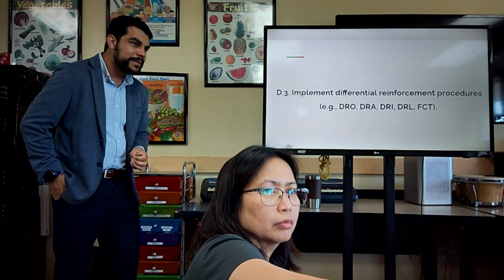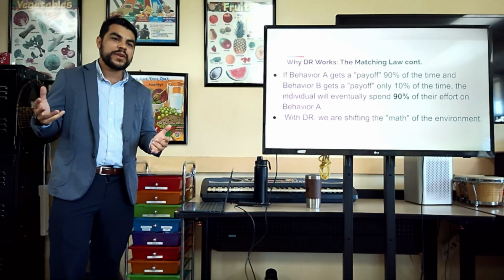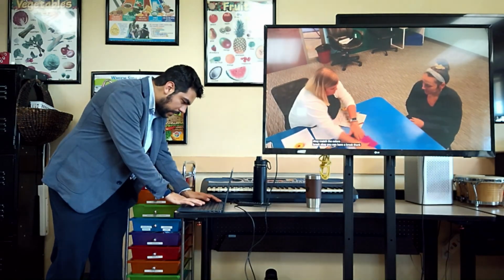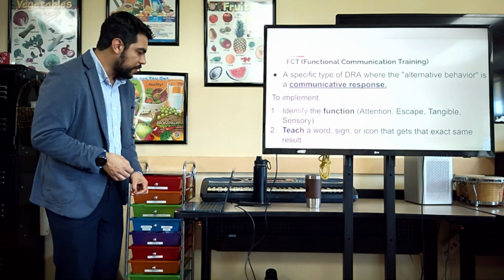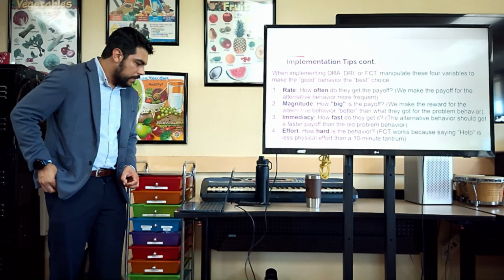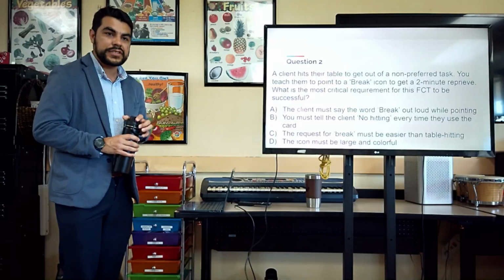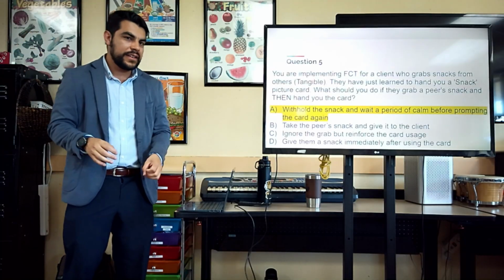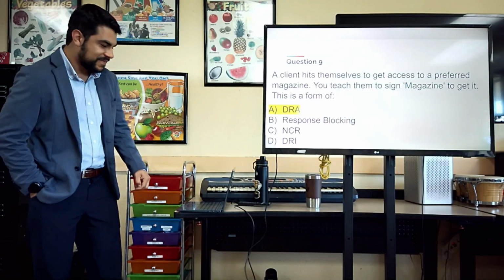17 - RBT Training: Implement Differential Reinforcement Procedures DRA,DRI,FCT